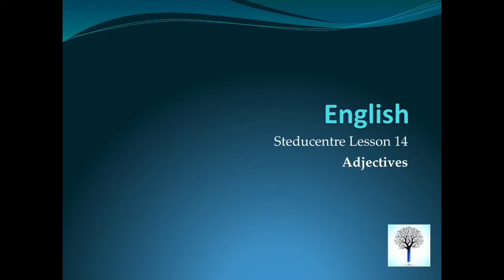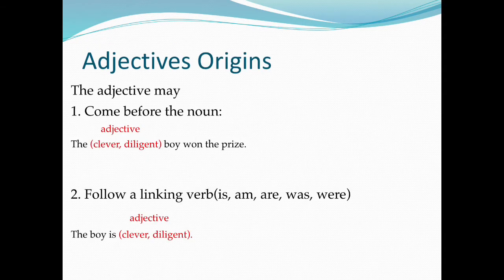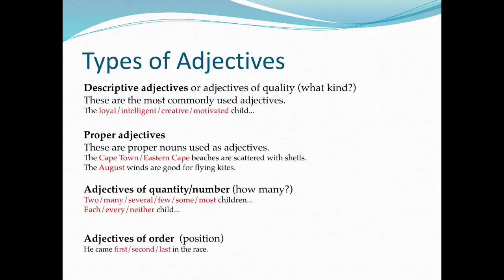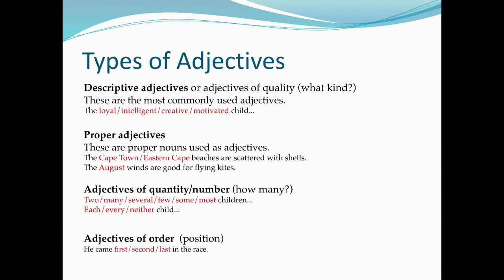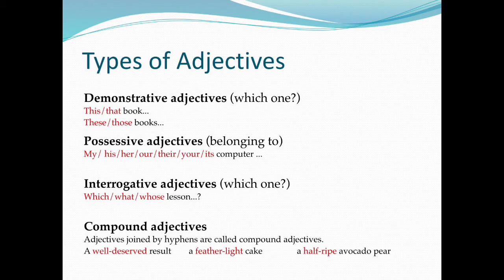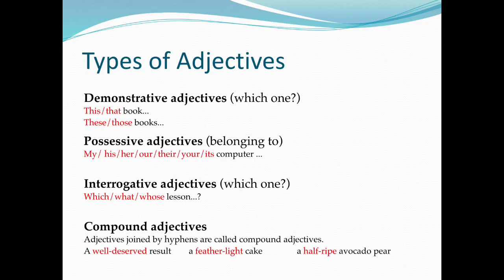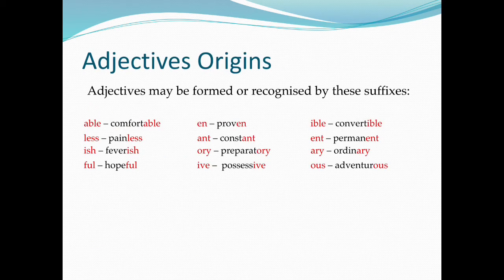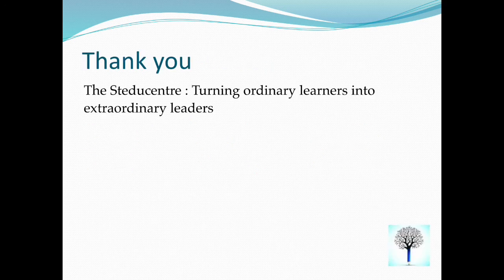Steducentre English L14 Adjectives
Steducentre English for senior, high school and tertiary students.